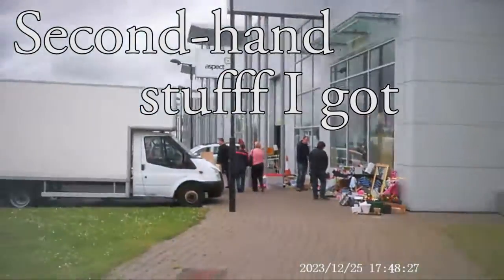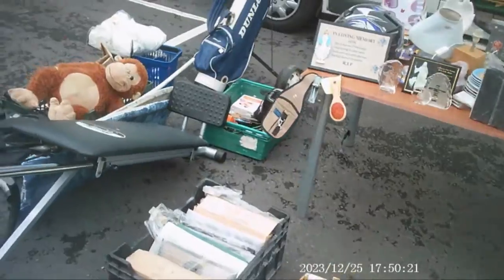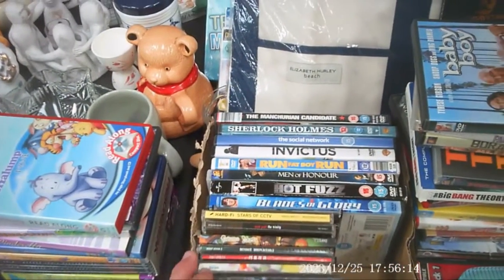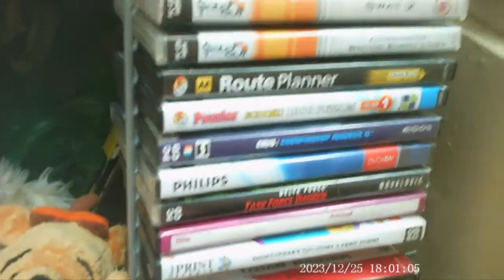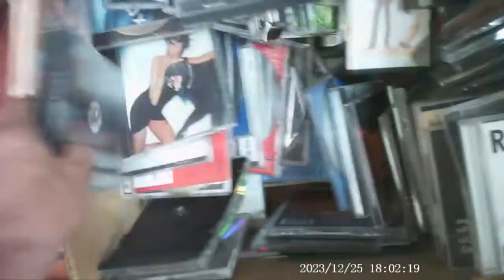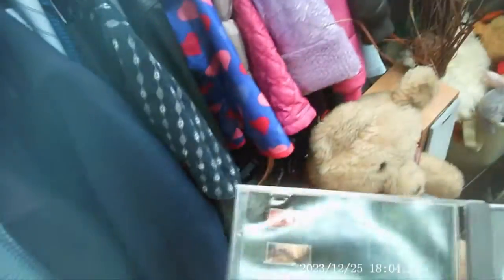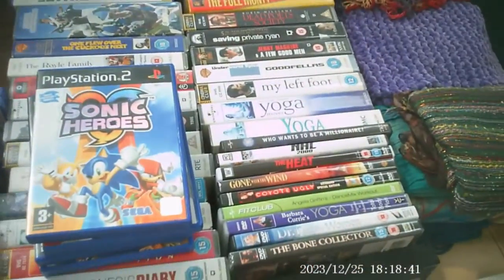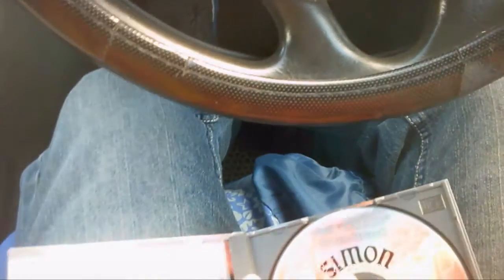BGO Thrifts #15 - Second Hand Stuff I Got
Going for more car boot sales and charity shops.